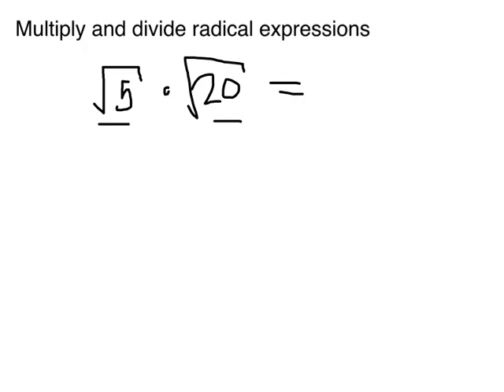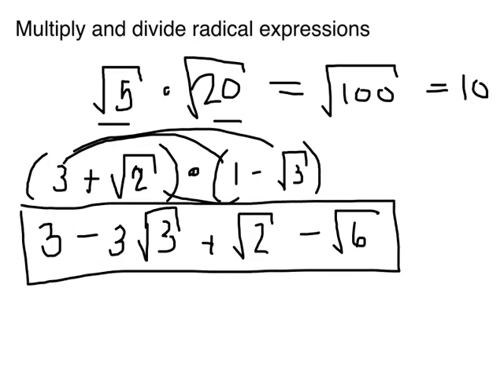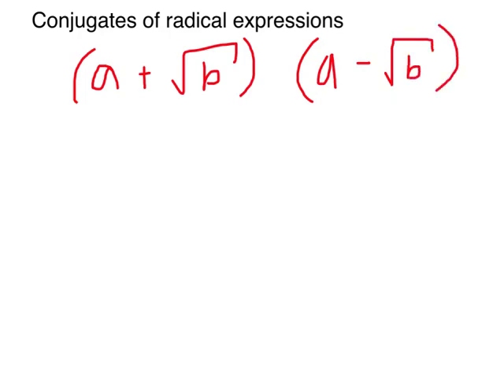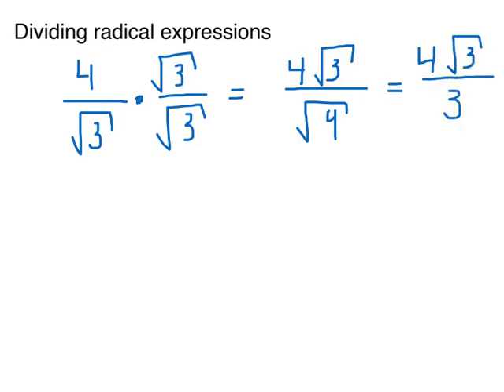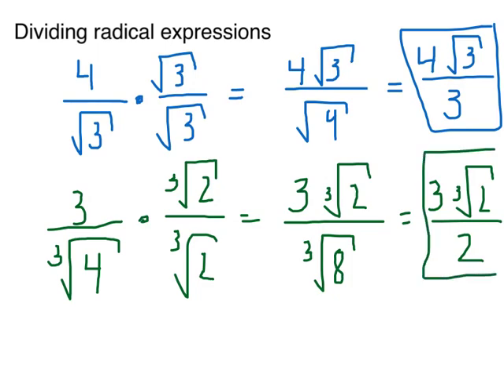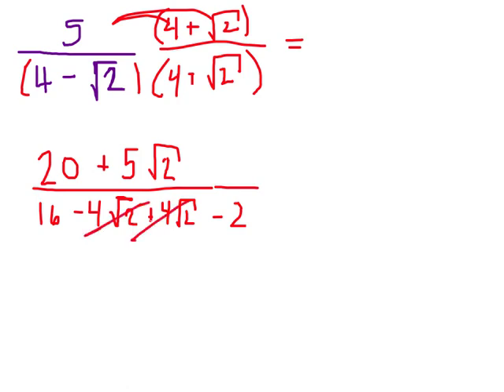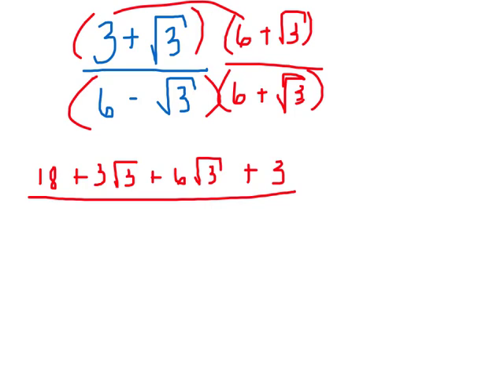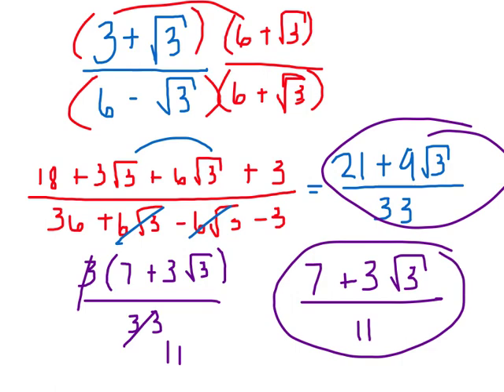Multiply and divide radical expressions